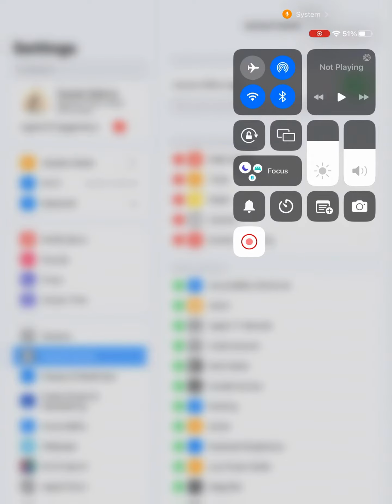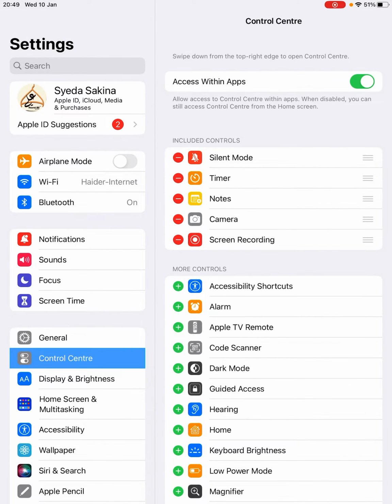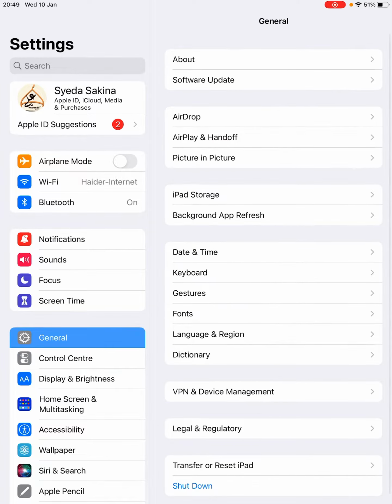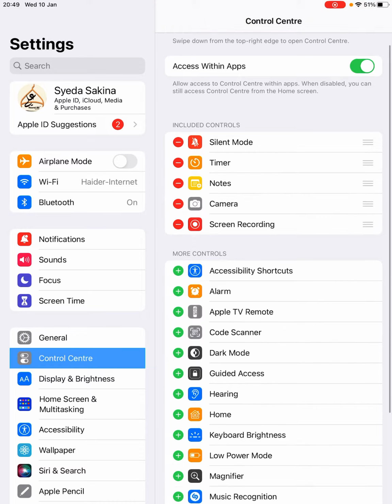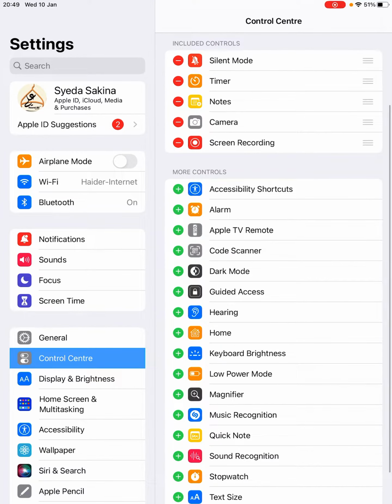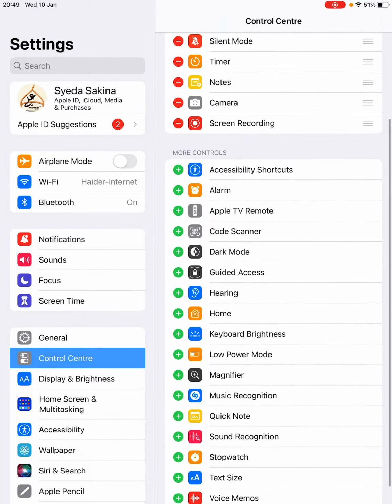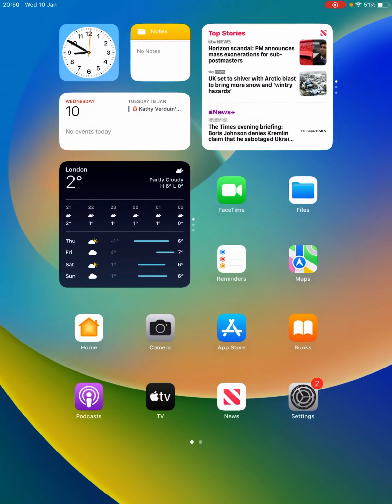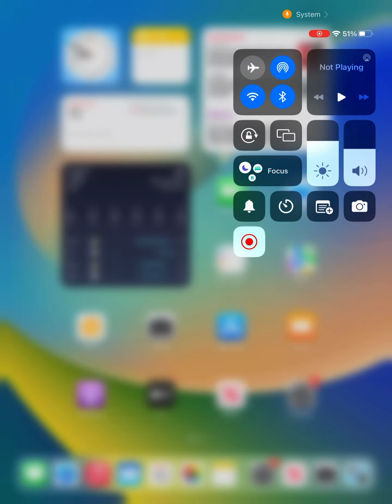Best Free Apple Built in Screen Recorder Absolutely Free | Download your Screen Recorder Free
Go to Settings - Control Centre - Add Screen recorder from the list.